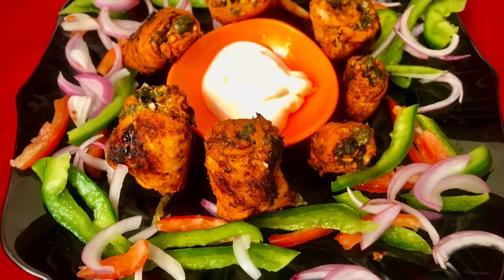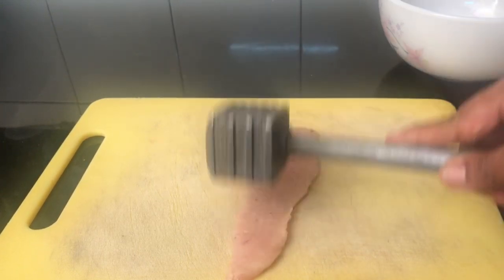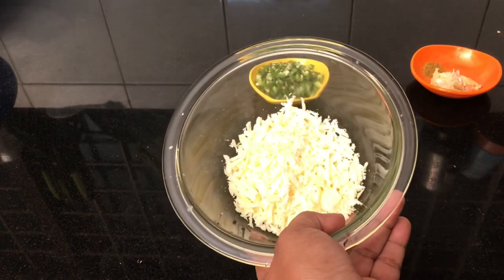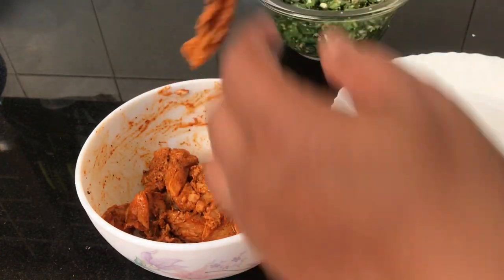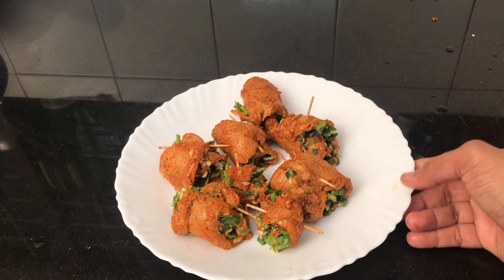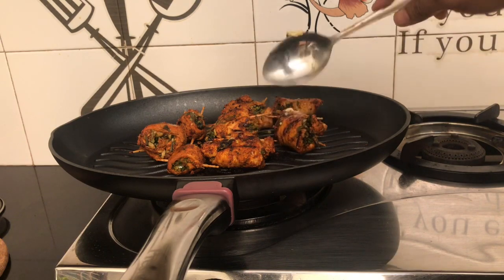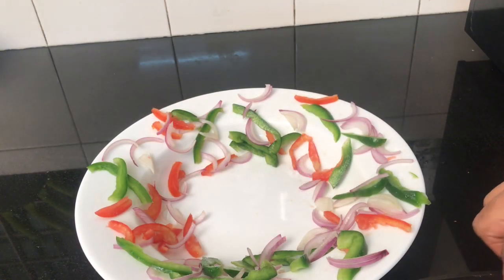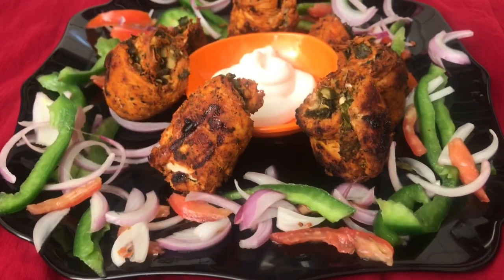Roulade Tandoori Chicken/ Spinach Roulade Chicken/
Ingredients
Chicken breast pies 300g

Garlic paste      1tsp
Kasoori methi 1tsp
lime juice        1
Oil.                   1tbs

For tha filling
Spinach leaves 200g
Garlic.                 1tsp